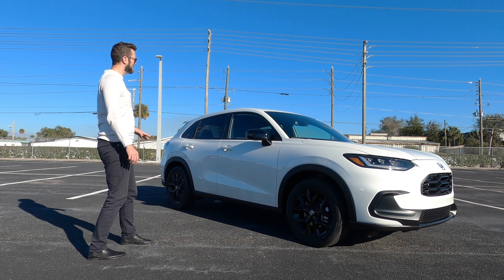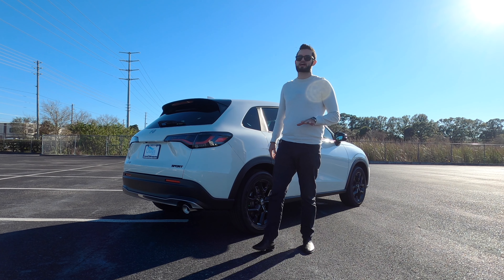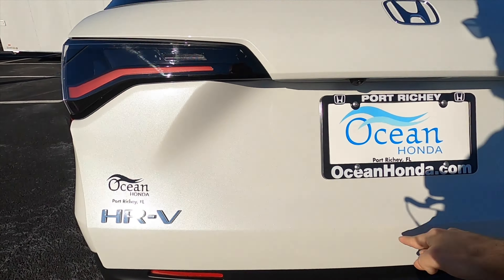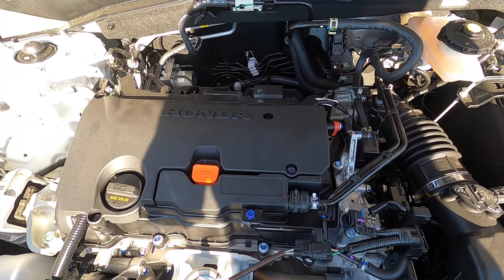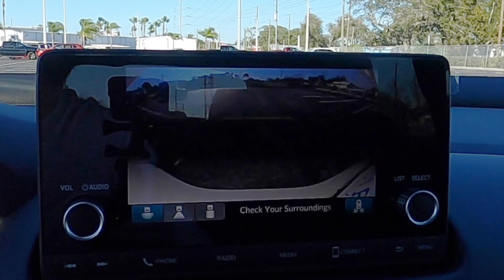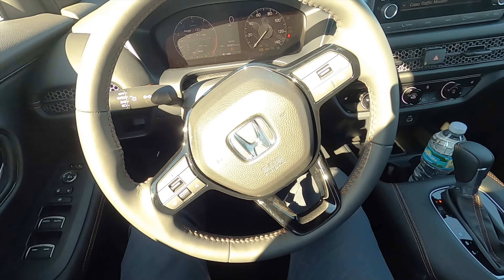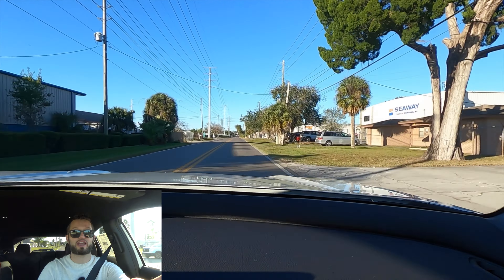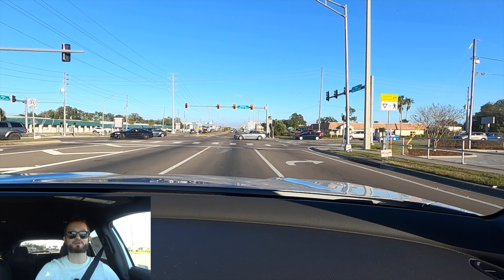2023 Honda HR-V Sport: All Specs & Test Drive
The HR-V is all-new for 2023 with more power, bigger and more grown up. Honda's modern suv shares the same platform as the Civic and CR-V. Learn about the 2023 Honda HR-V Sport in this full